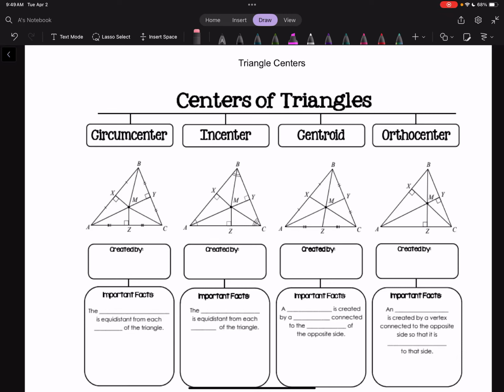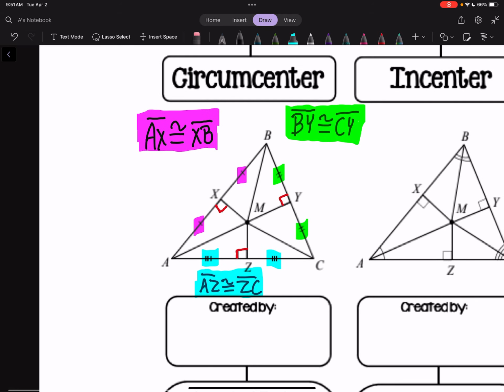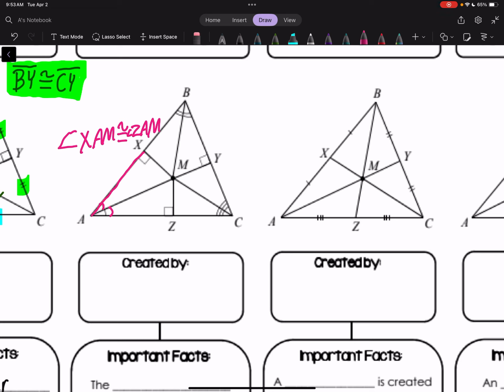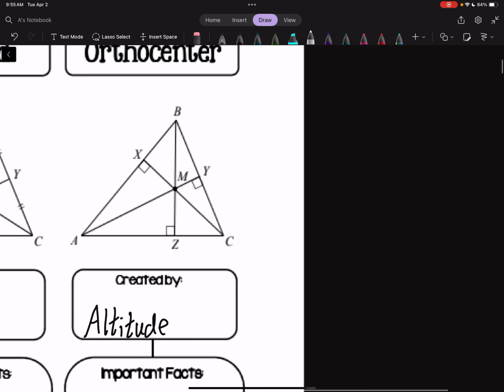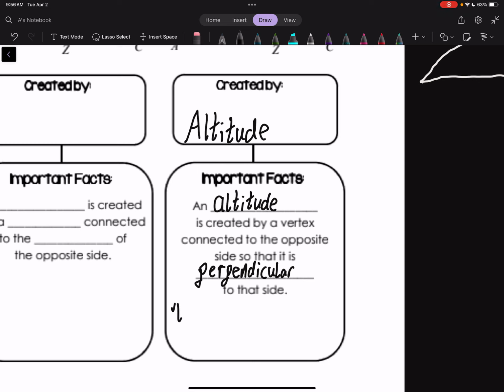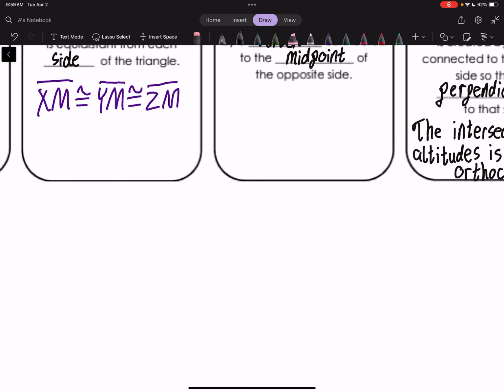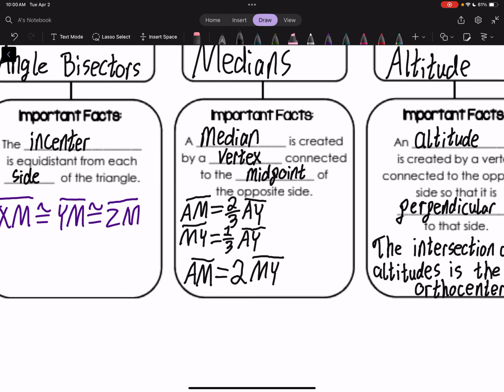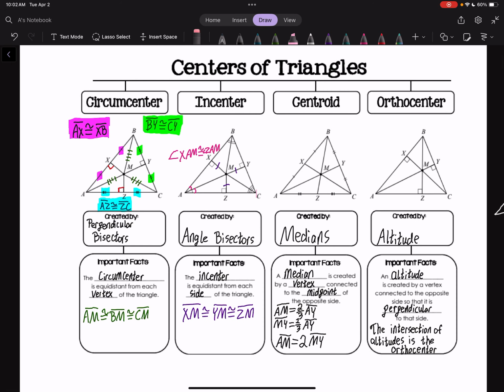Math 3 Unit 5 Lesson 1